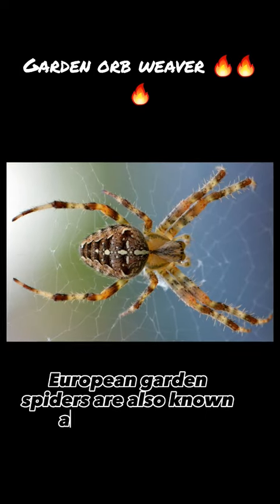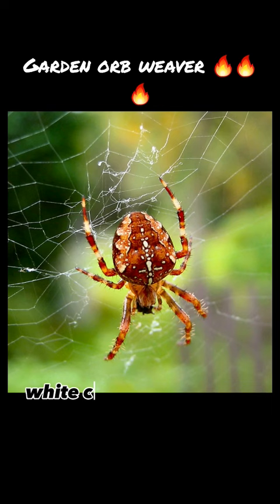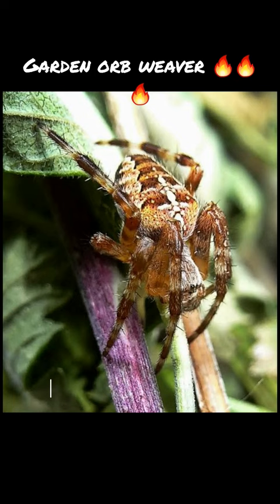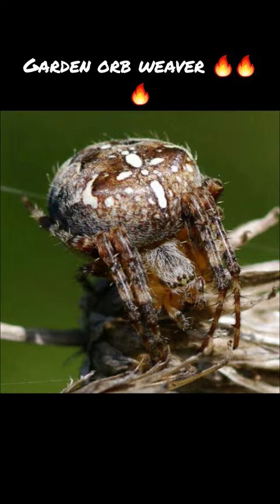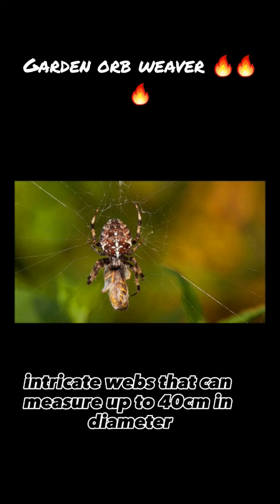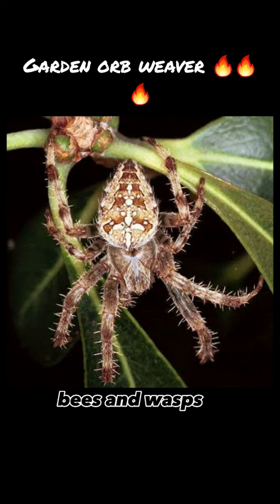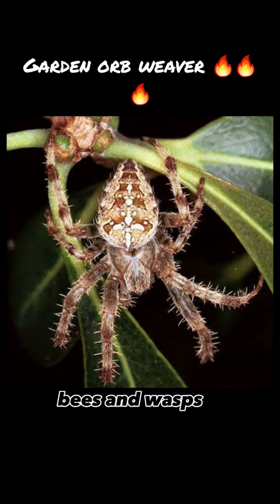European Garden Orb Weaver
European Garden Spider🔥🔥🔥🔥

Source/📷Credits: Google/Owner